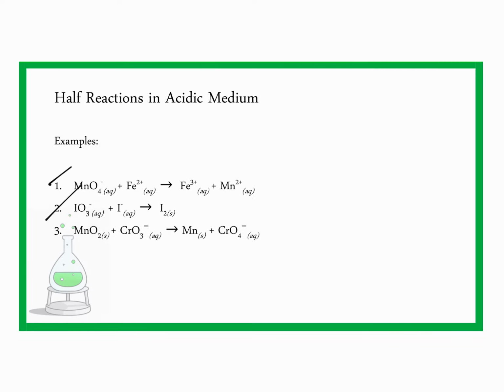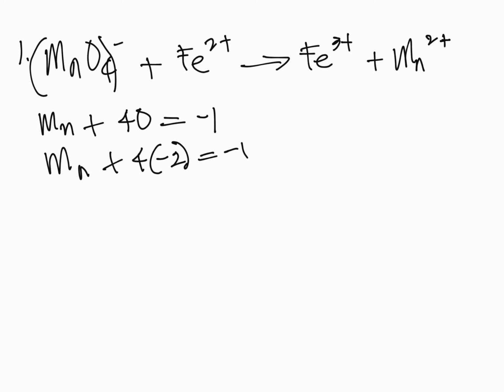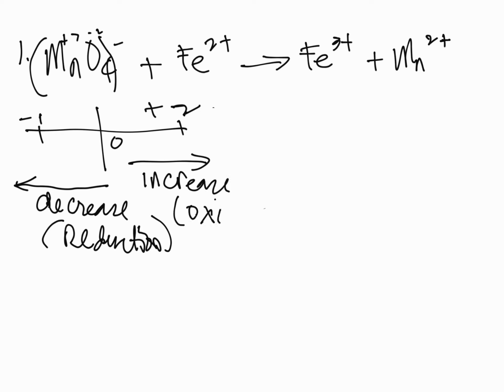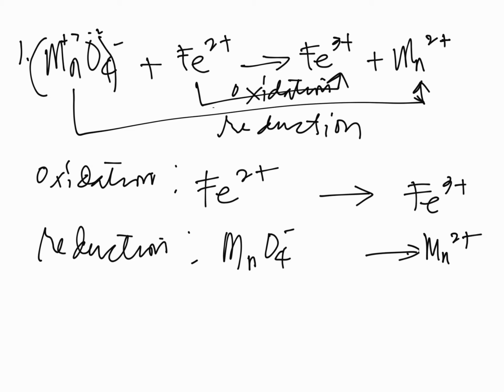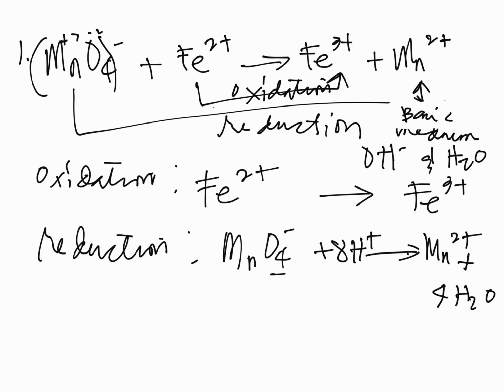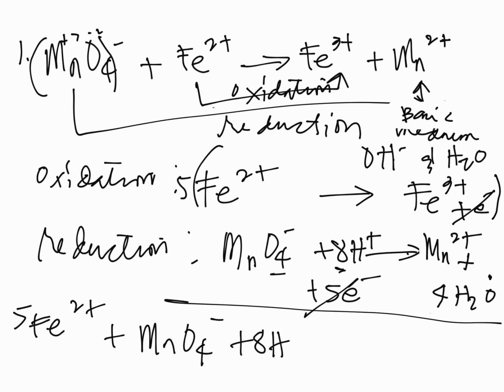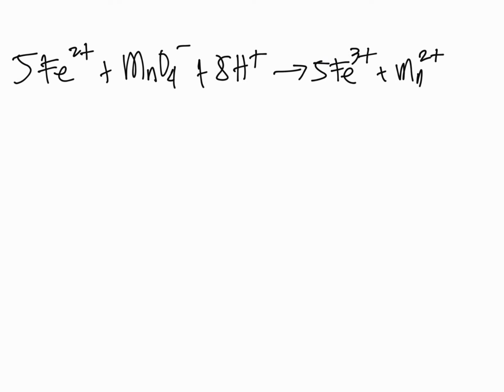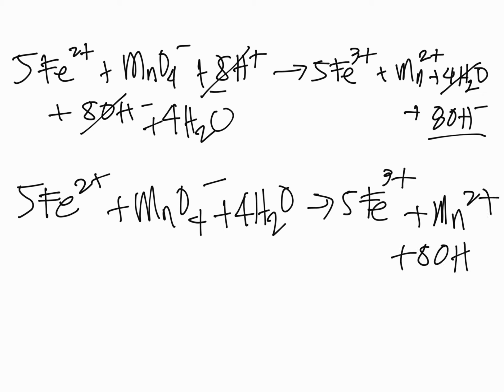Redox Half Complex Reaction in Acidic and Basic Medium: Analytical Chemistry Episode 5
Example of redox complex half reaction in acidic and basic medium.

CORRECTION: "you will add Hydroxide ion not Hydronium ions for Basic medium solutions.